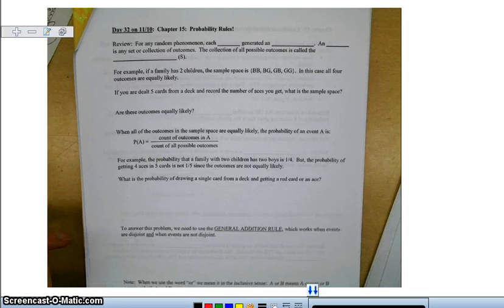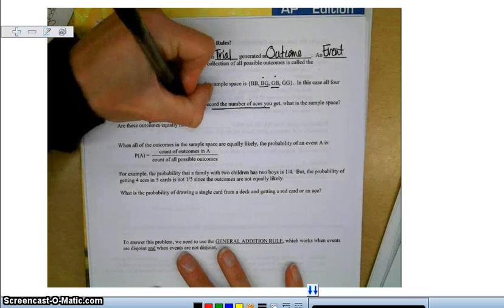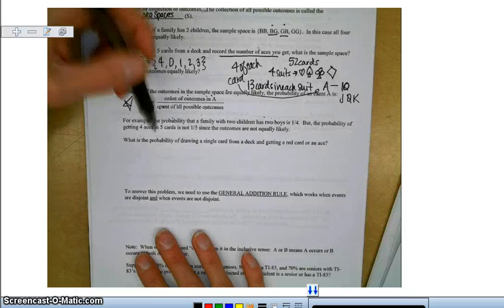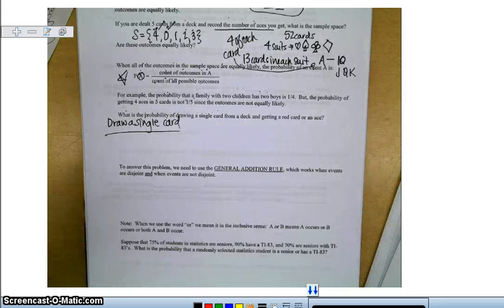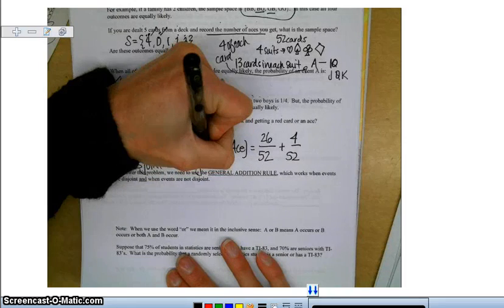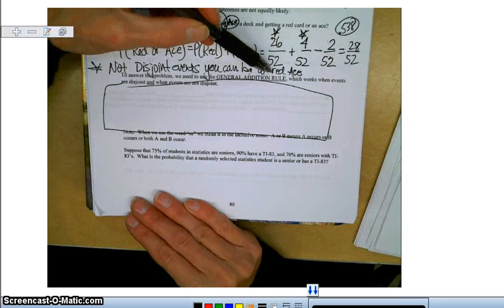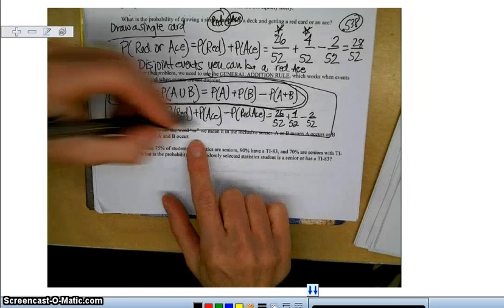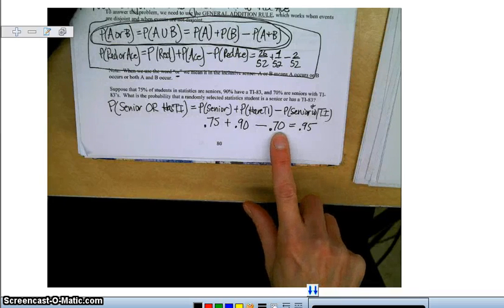AP Statistics: Simulations and Probability D32 pt1